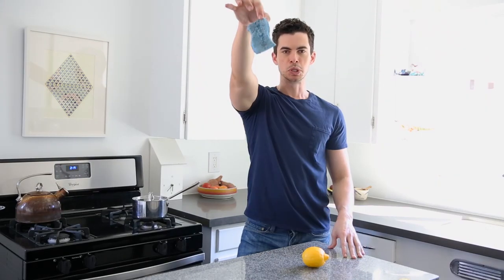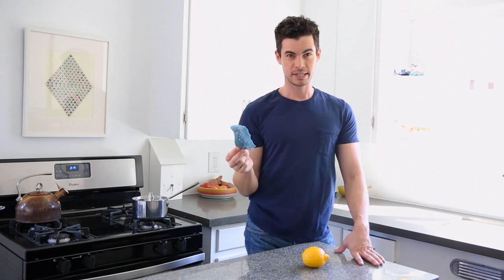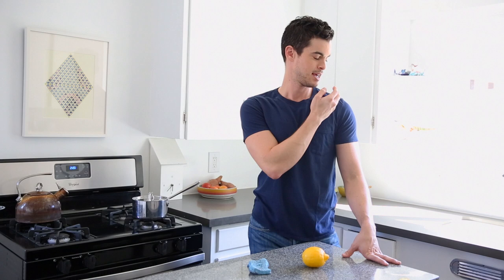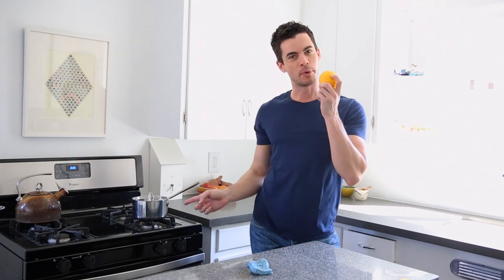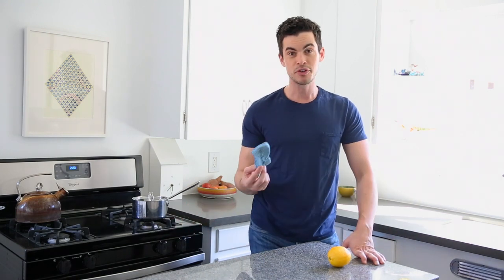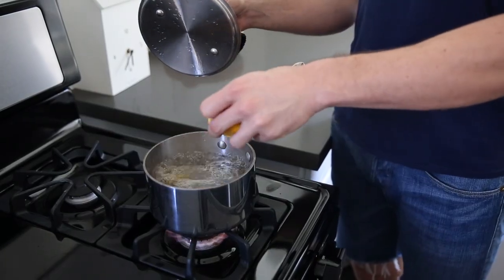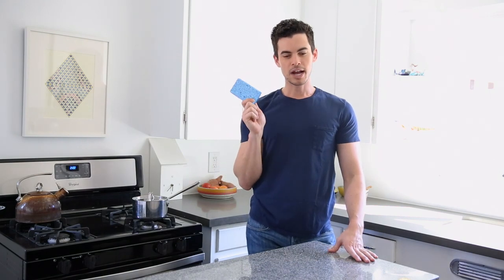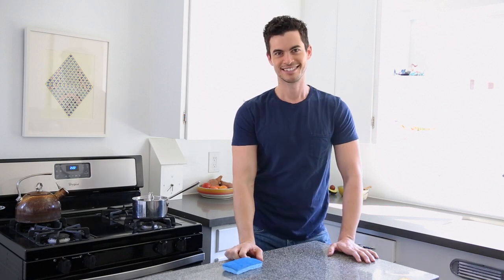HOW TO ORGANICALLY CLEAN SPONGES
Smell sponges are gross! I'll teach you how to Organically Clean Smelly Sponges with ease in just 2 minutes flat.